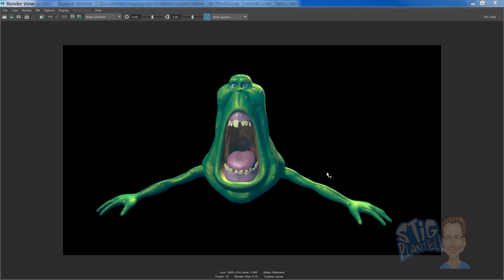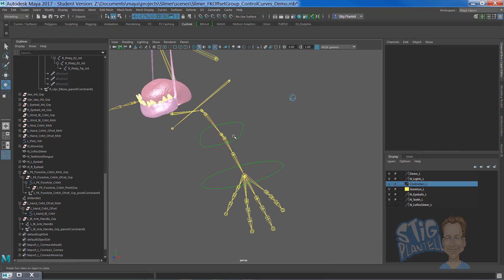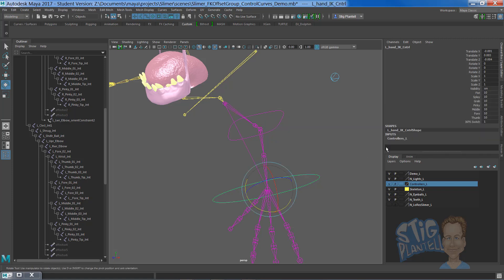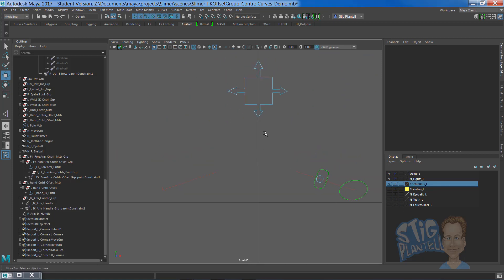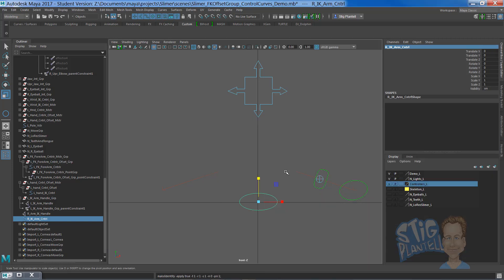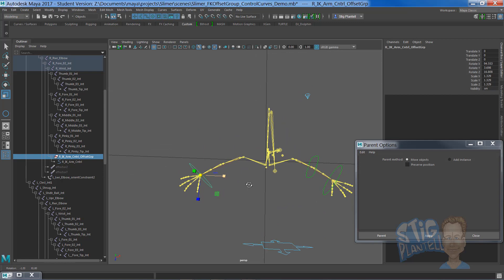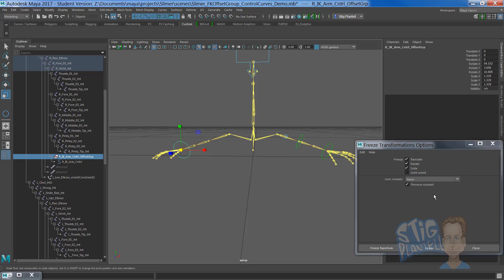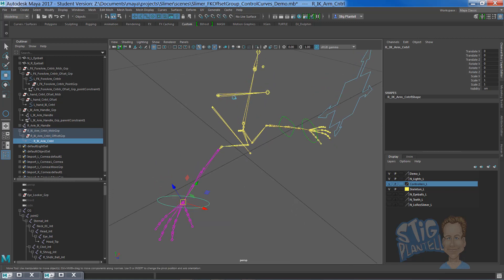IKFK Arm Control Setup in Maya - Part 1 of 2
Stig Plantell discusses an IK/FK arm setup and creates Offset Groups for an IK/FK Switch - continued in Part 2.